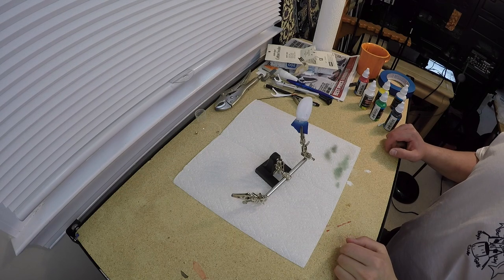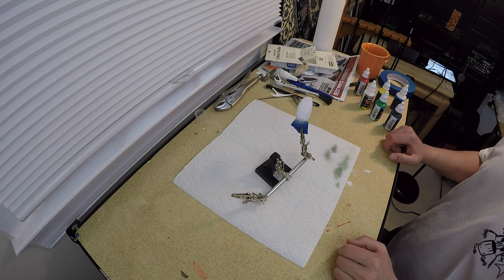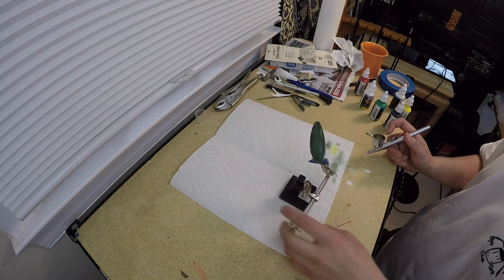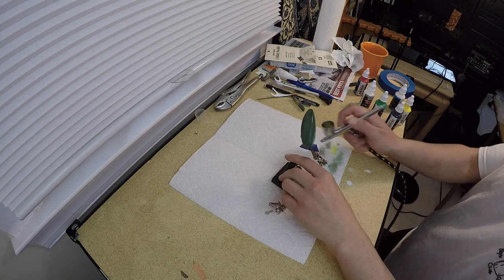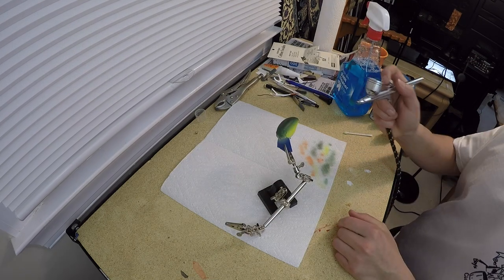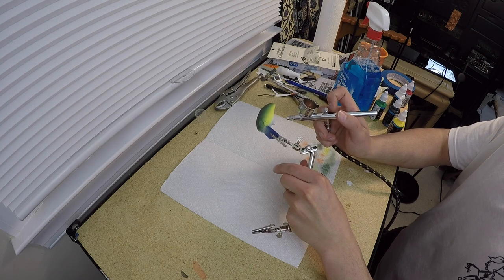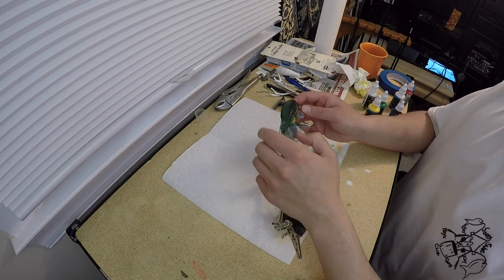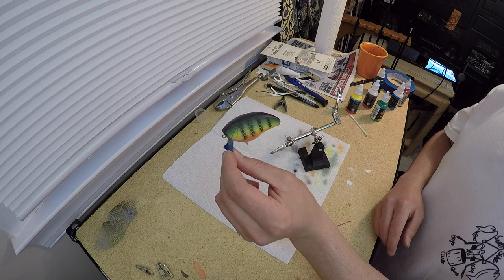Painting Fishing Lures | Yellow Perch Topwater Wakebait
First time painting up a topwater wakebait, and i tried a yellow perch pattern.  I think this is going to be a nice bait when the water warms up a bit. Let me know what you think of it, and if you have any requests for future painting vids!